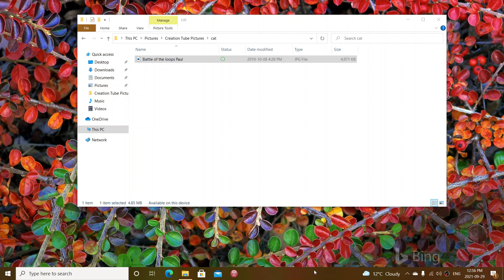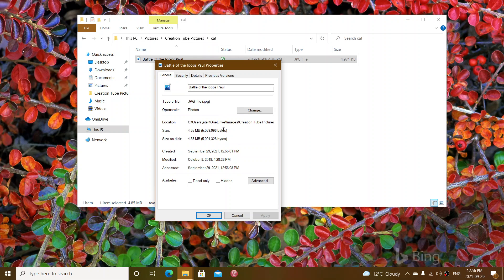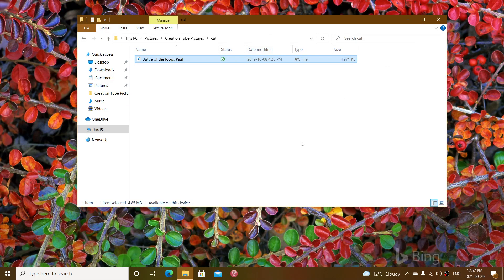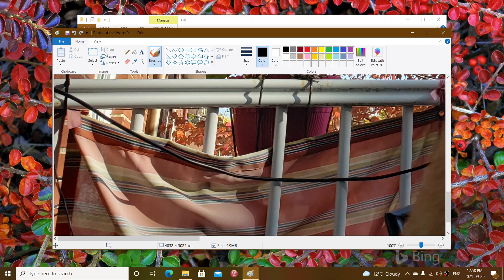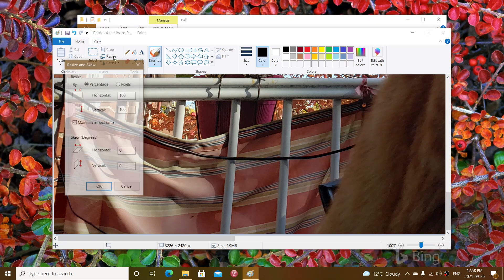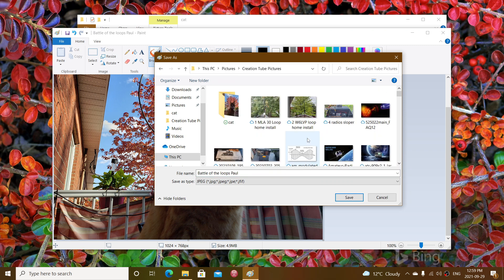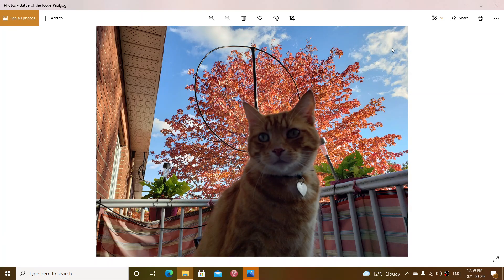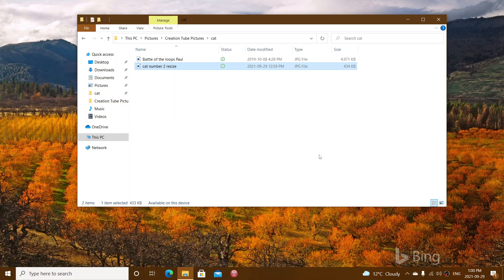How to resize a picture quickly using Paint app in Windows 10 11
quick and easy way to resize an image when you need it